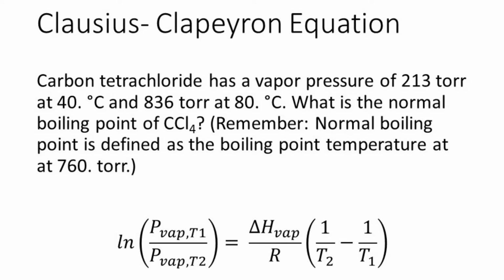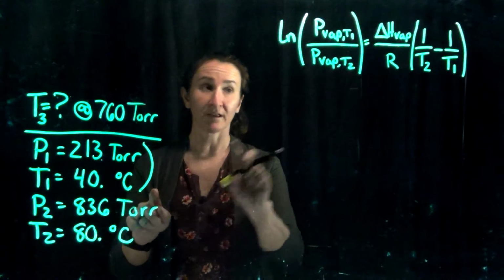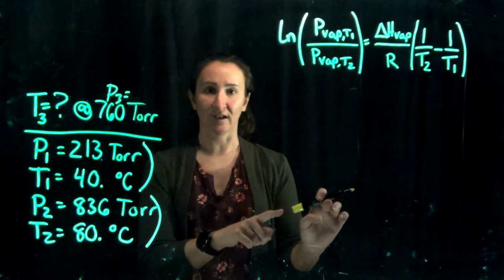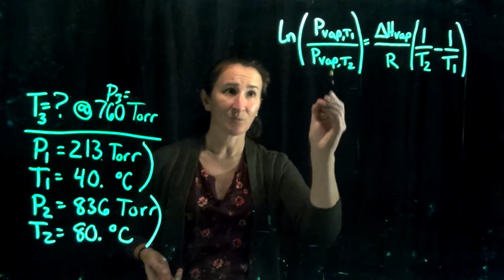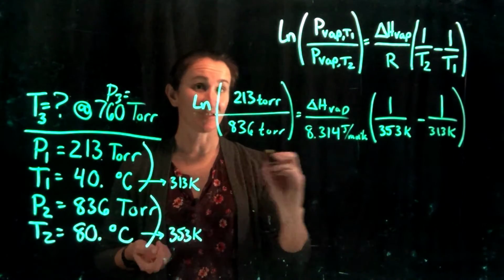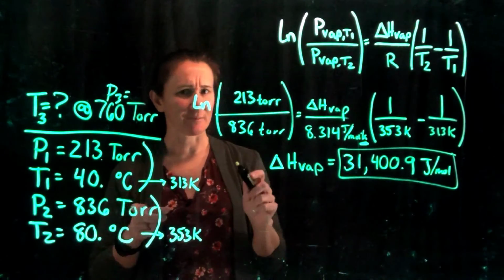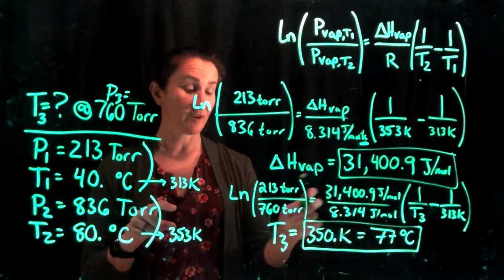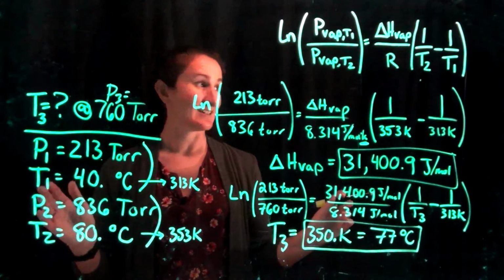4d Clausius Clapeyron Equation